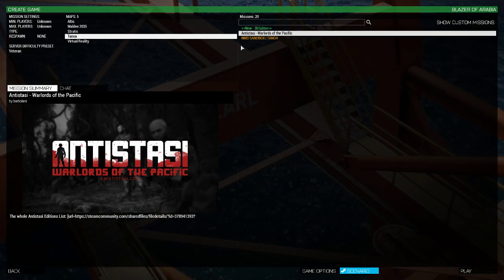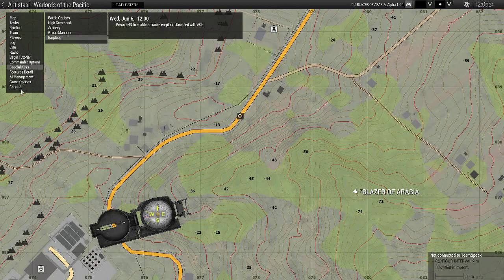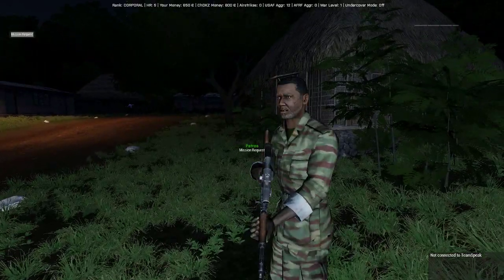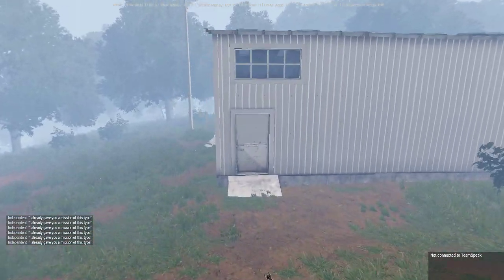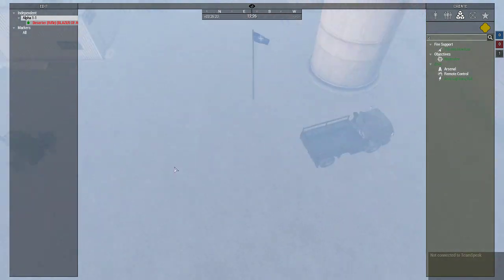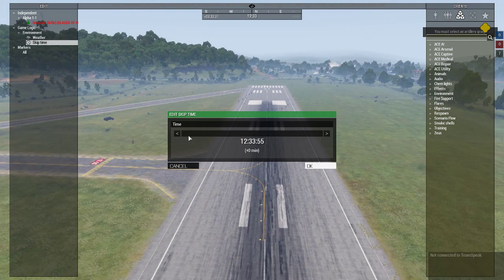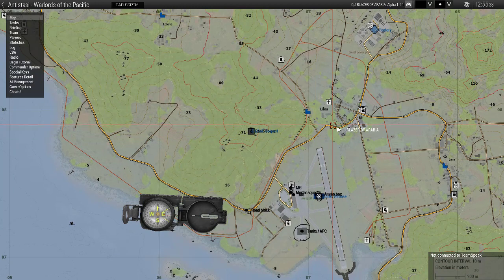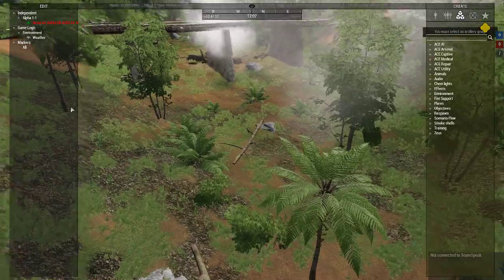Antistasi Tanoa Overview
hey guys this Video is a tutorial video from many upcoming videos to teach you how to play Antistasi as a true guerrilla fighter